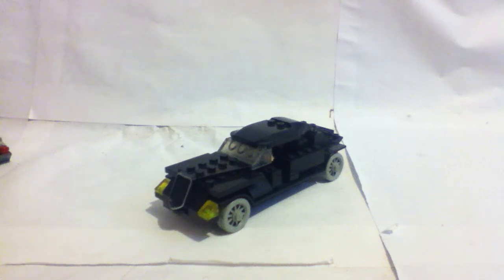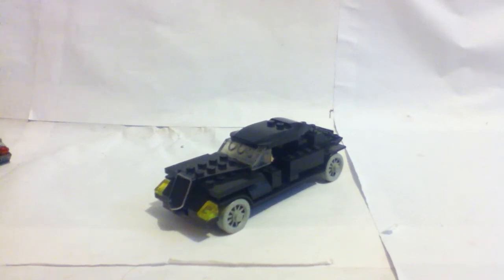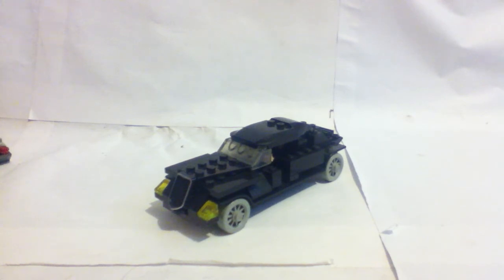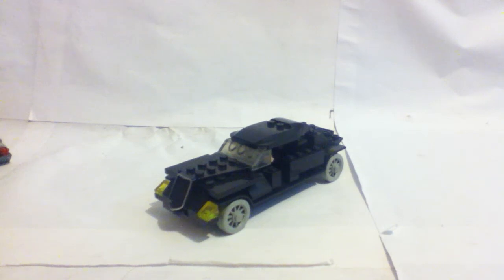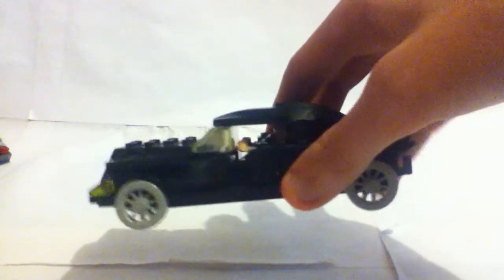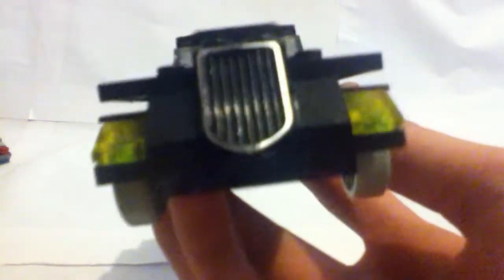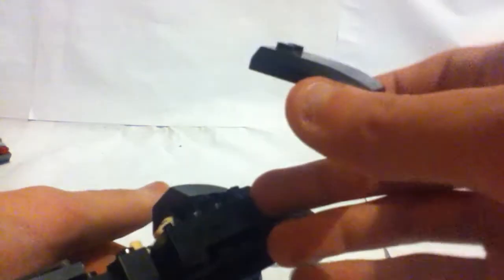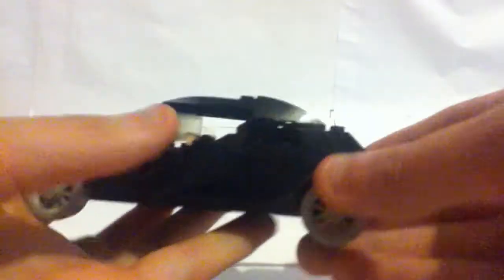Custom Lego Car Review